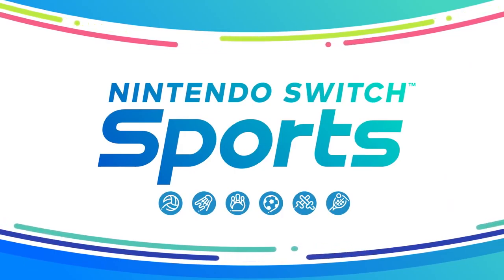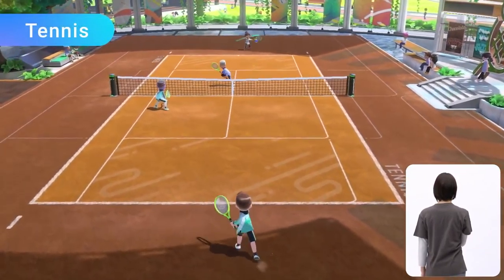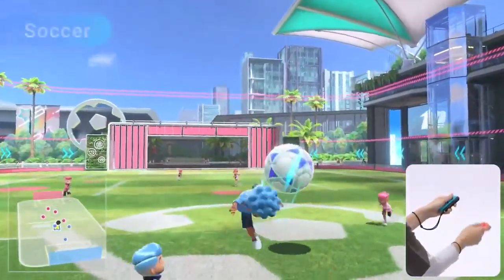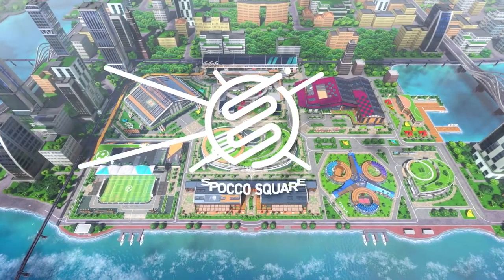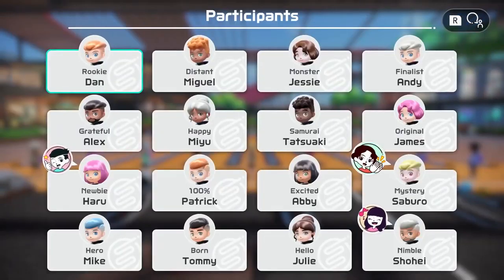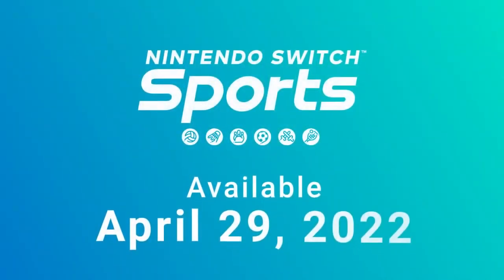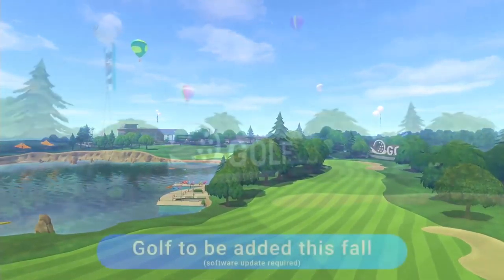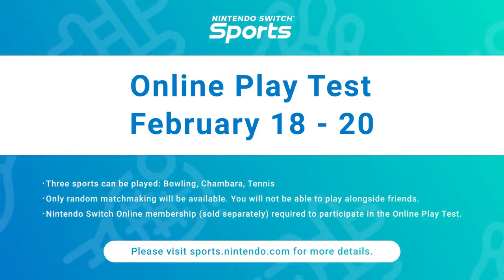Nintendo Switch Sports - Official Gameplay Trailer | Nintendo Direct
XBOX: KAYOKANO2733
PSN: KAYOKANO

XBOX: SYNISTERTARHEEL
PSN: BODYCOUNT92

XBOX: :OL DIRTY 360
PS4: OLDIRTY360

XBOX: JBREEZY1888
PSN: JBREEZY188